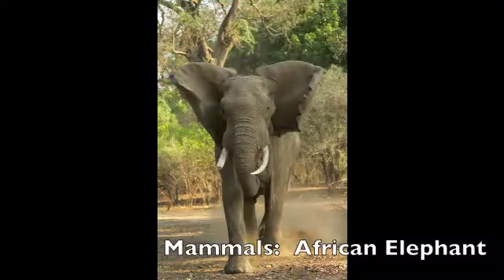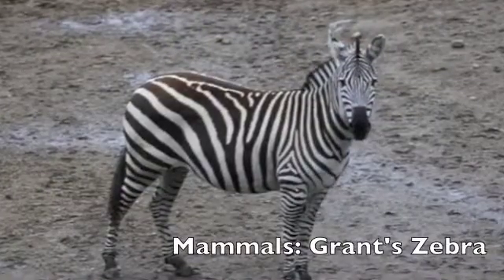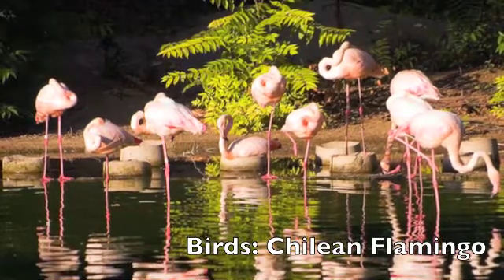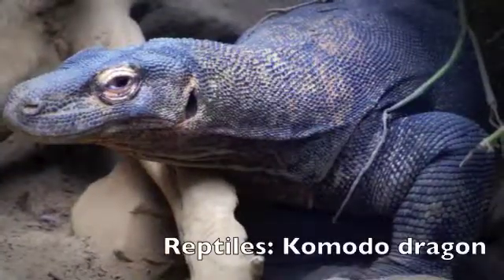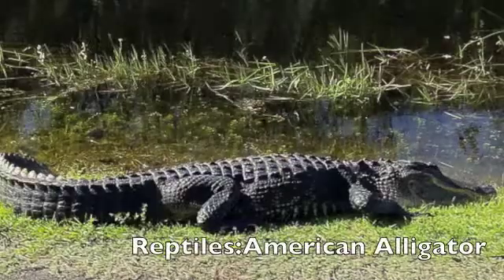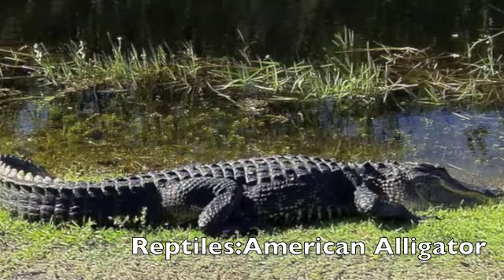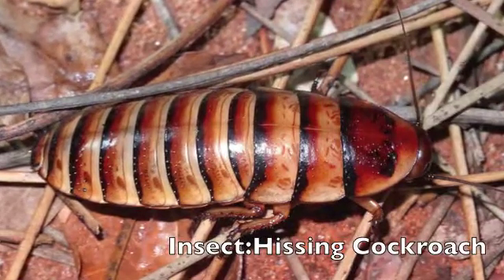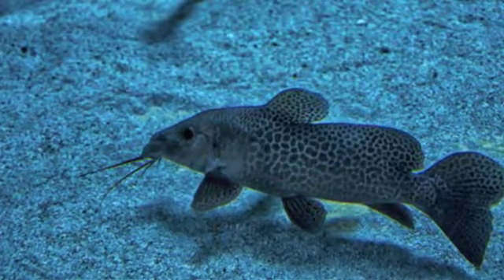Williamson Introduction to the Zoo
Introduction to our first grade zoo trip.